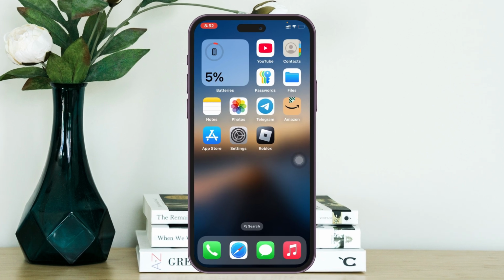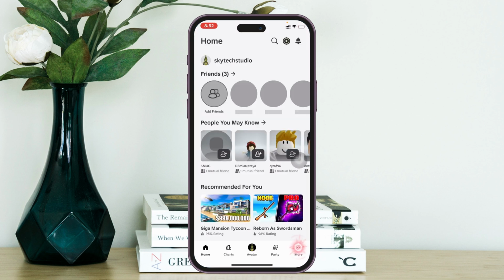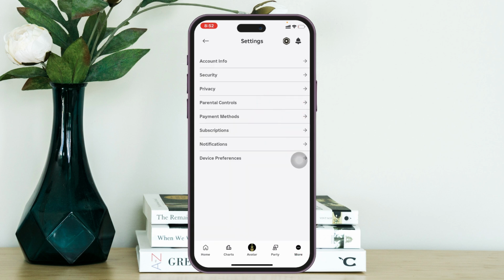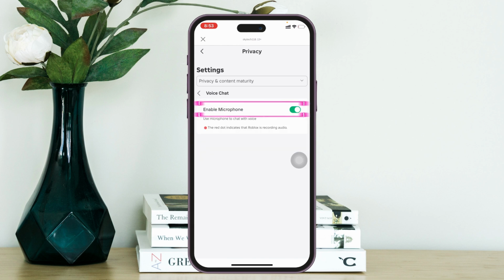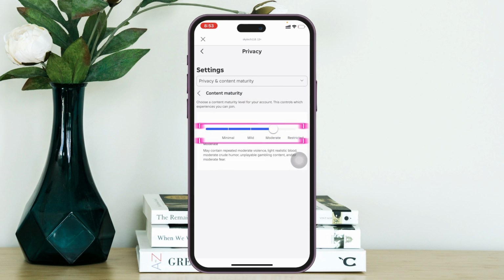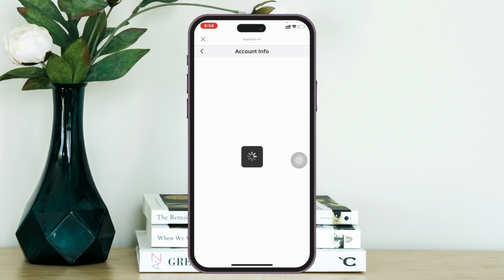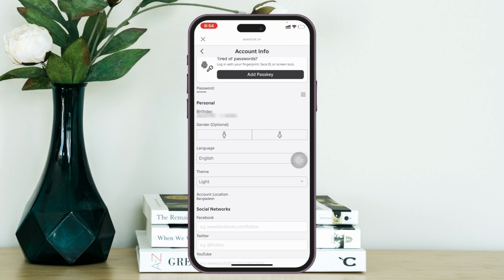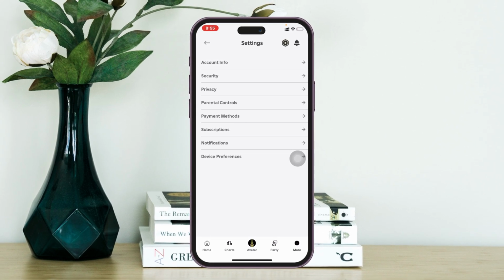How To Fix Voice Chat Not Showing Up In Roblox Games | Voice Chat Icon Missing From Roblox Games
Are you struggling with voice chat not showing up in Roblox games? This video will guide you on how to fix Roblox voice chat not showing up and resolve issues like the voice chat icon missing from Roblox games. Whether you're a player or a game developer, ensuring that voice chat works seamlessly can significantly enhance your gaming experience.

Learn how to troubleshoot and fix Roblox voice chat not working problems on both PC and mobile platforms. If you've noticed that your Roblox games have no voice chat, this step-by-step guide will help you restore the feature. We’ll also address common issues like fixing missing voice chat in Roblox games and ensuring the voice chat icon appears in your settings.

Whether you’re new to Roblox or an experienced player, understanding how to enable and fix voice chat is essential for a better multiplayer experience. From checking your settings to ensuring you meet age verification requirements, we’ll cover everything. Watch the video now to fix Roblox no voice chat and get back to the fun!

00:01- Video Start
00:17- Channel intro
00:25- Solution 1: Check Settings
01:14- Solution 2: Verified your age
02:05- Solution Ending